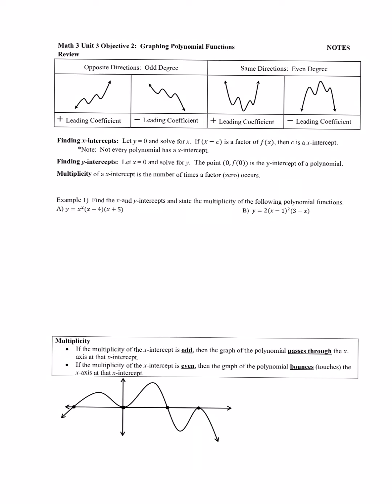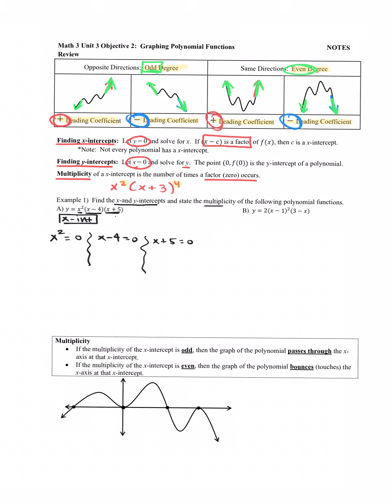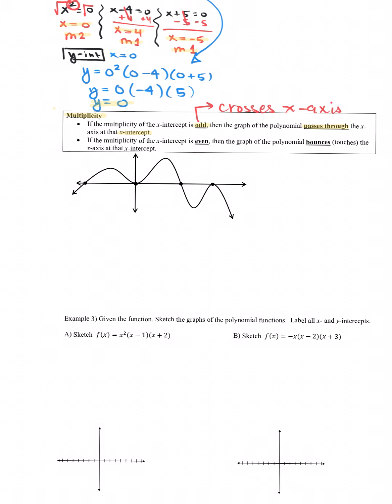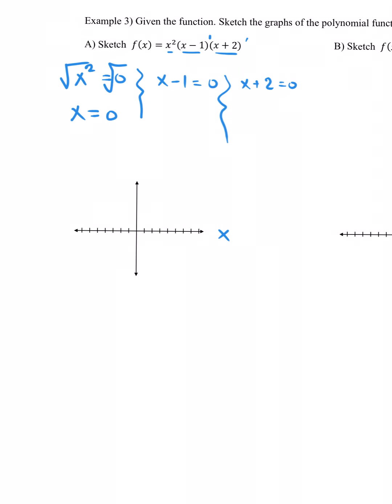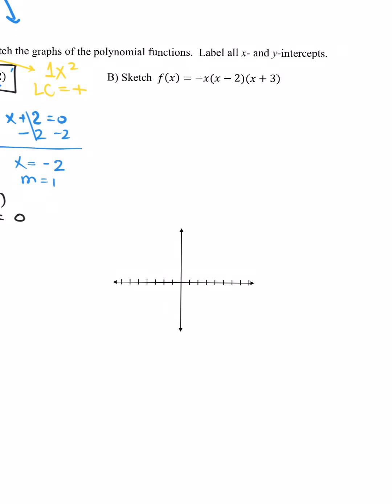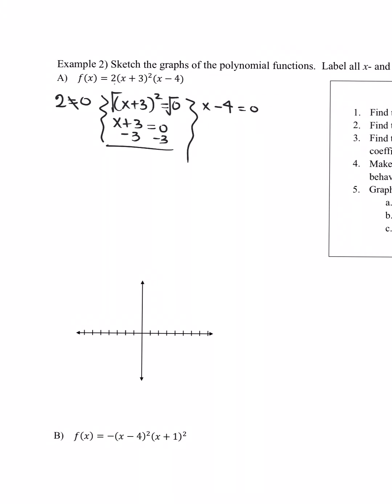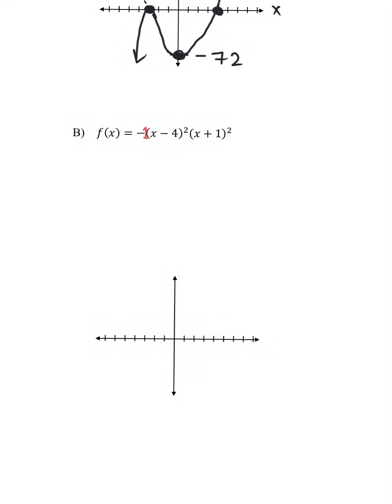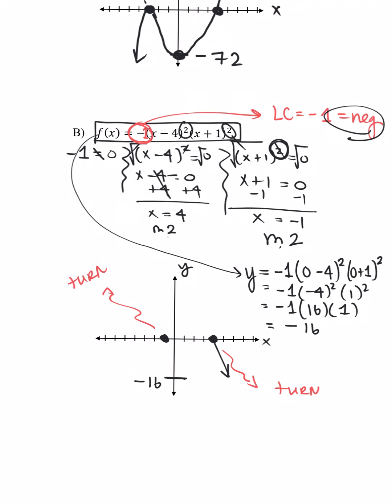Math 3 Unit 3 Objective 2 Notes(2020).mp4